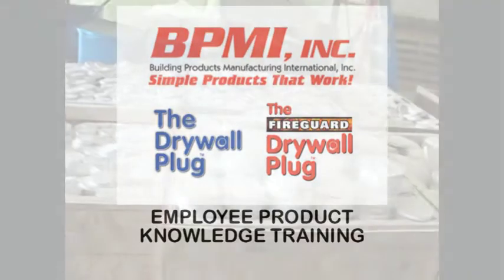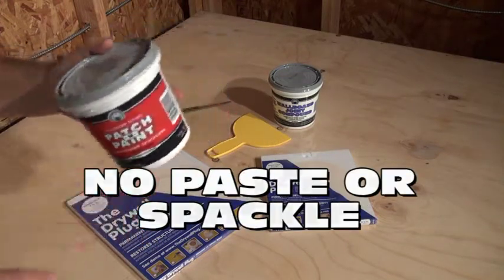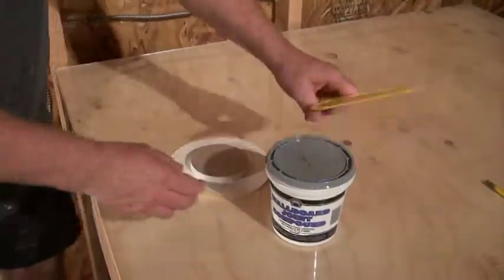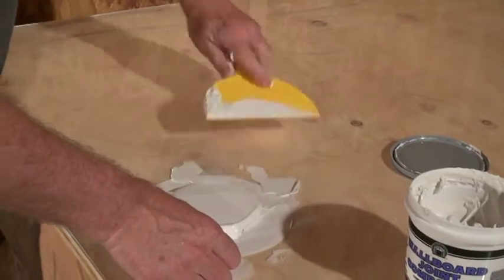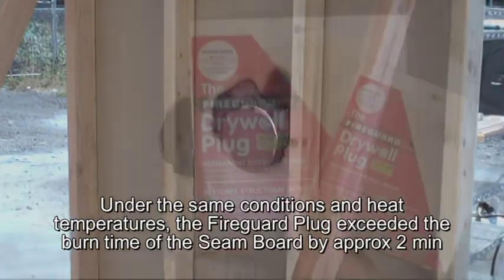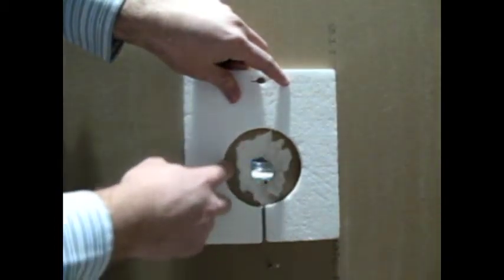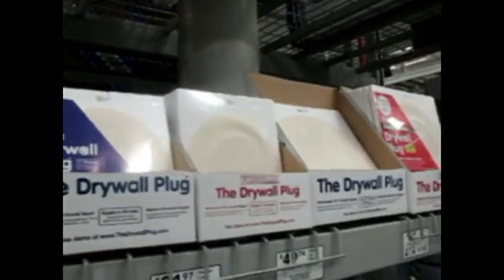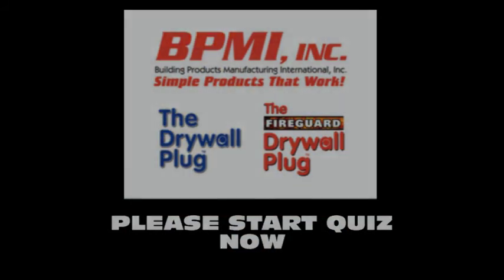Employee Training Video MASTER.mpg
Retail Employee Training on the installation process and attributes of the Drywall Plug and Fireguard Plug. Made in the USA, these products return the structural integrity to the once damaged area.